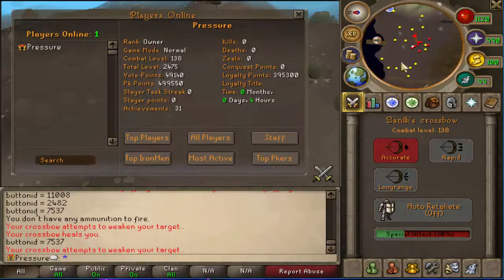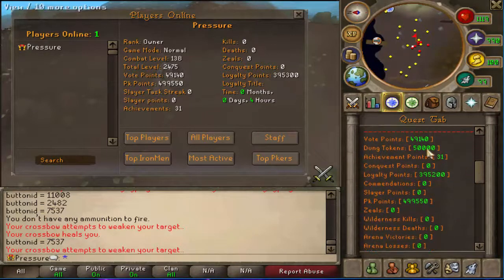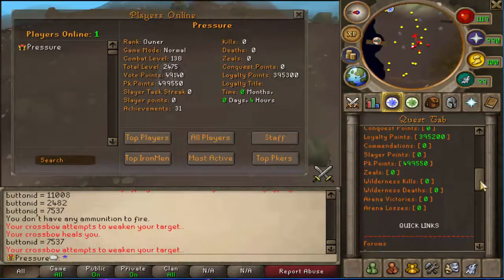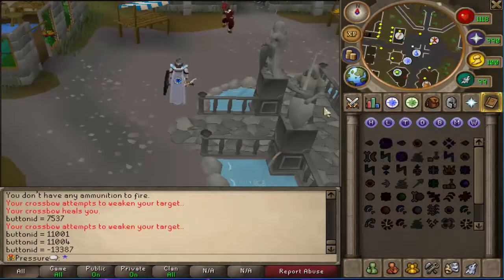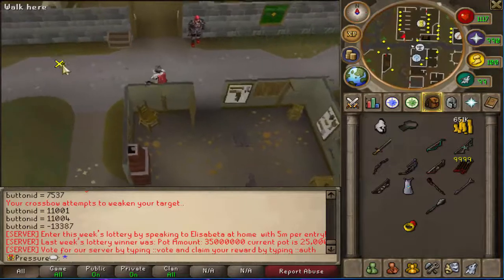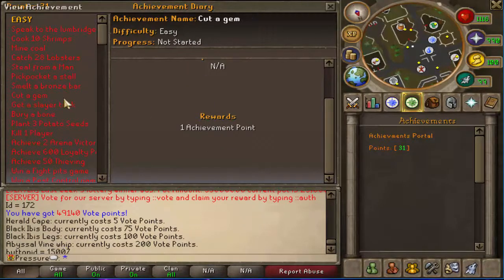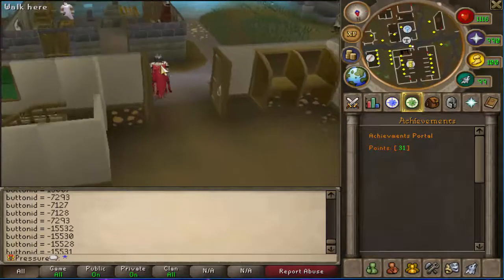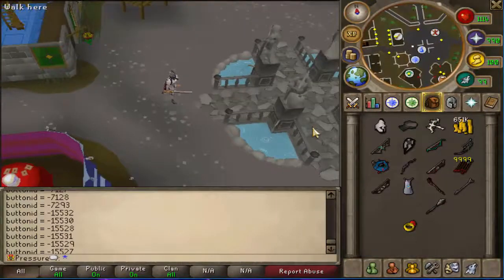New RSPS Soon #1 - Choose some content!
Yes I know Diversity has been used, but it was 4 years ago... Let me know if I'm wrong for that!